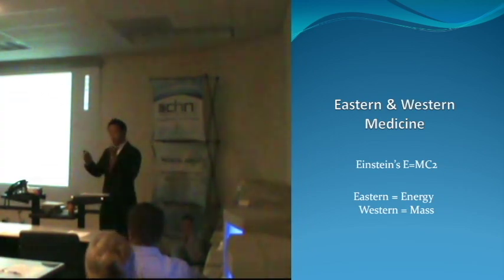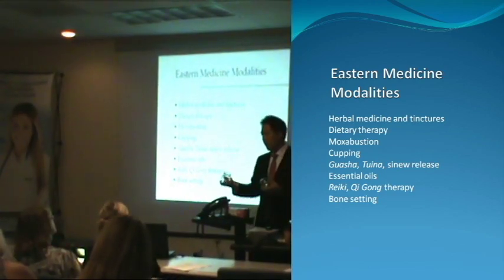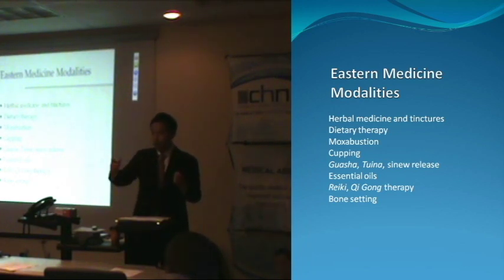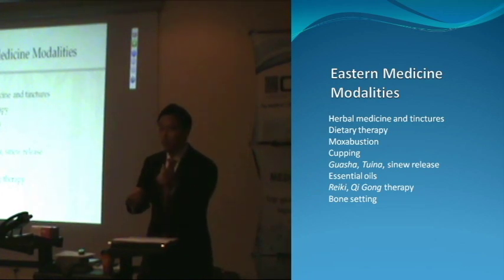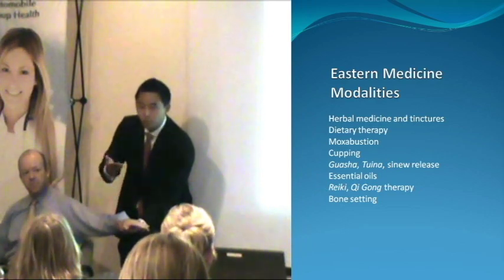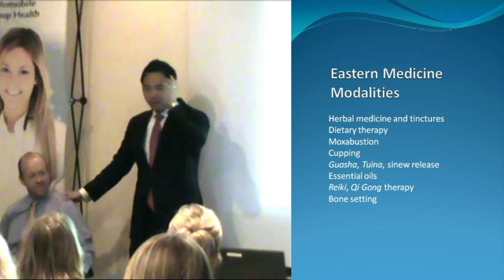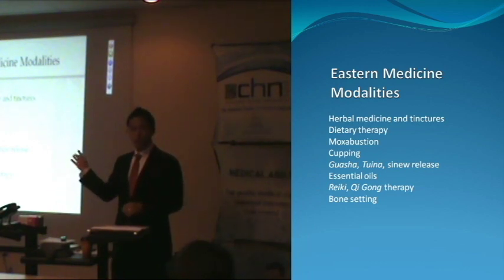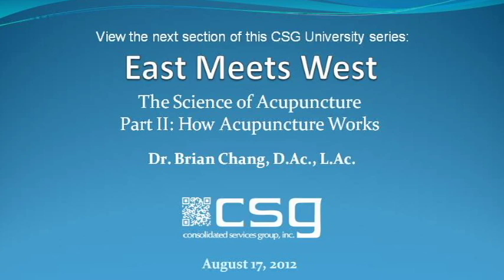East Meets West: The Science of Acupuncture -- Part I, Eastern Medicine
CSG presents Part I of the CSG University seminar on the "Science of Acupuncture" by Dr. Brian Chang, D.Ac., L.Ac., CSG Medical Director. In Part I, Dr. Chang defines the science of acupuncture and provides an overview of Eastern Medicine.